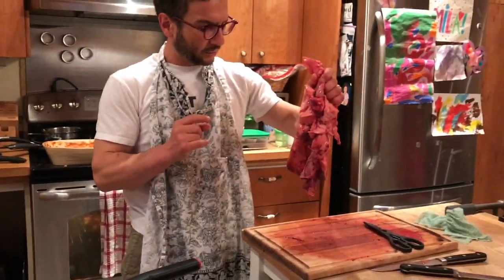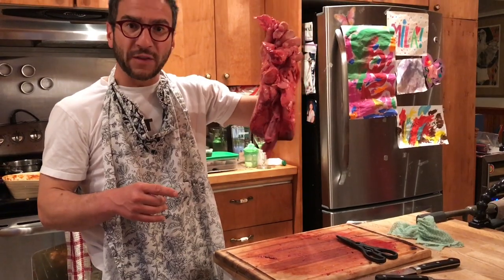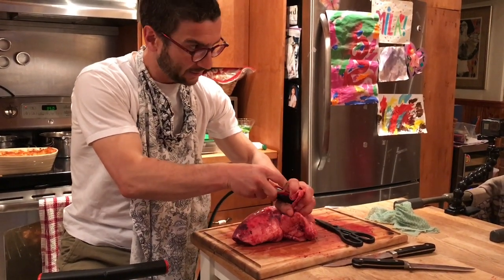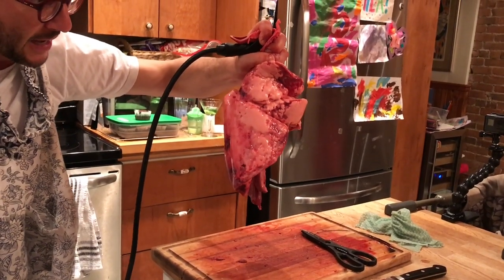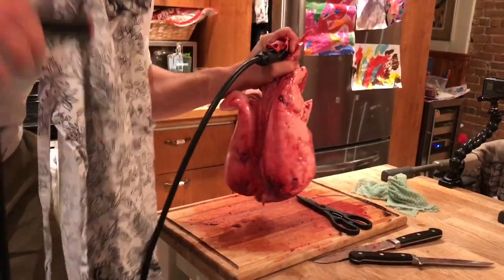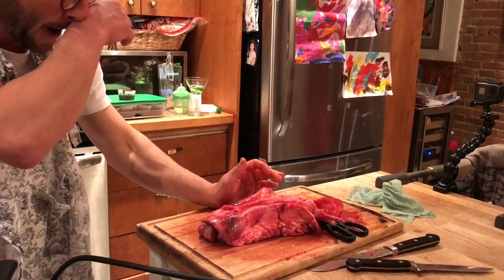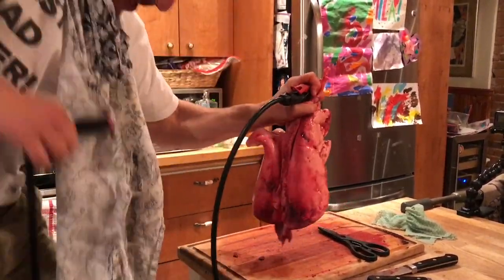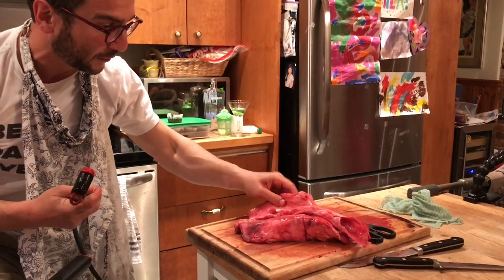Inflating a lamb lung with a bike pump...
I bought a "bloc d'agneau" at the grocery - it's French for the stomach section of a lamp - in order to make homemade dog treats for our puppy. I got through the liver and heart, then came across an organ I could not identify. Turns out it was the lung. So I got the bike pump to illustrate the amazing design of the animal's anatomy. Warning: it's a little gross, but we used the meat. Peace out!